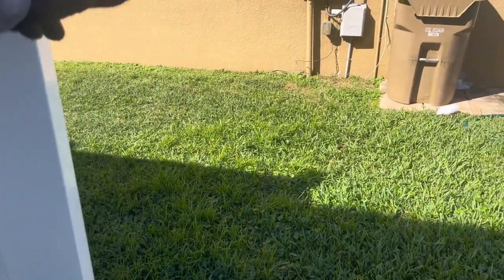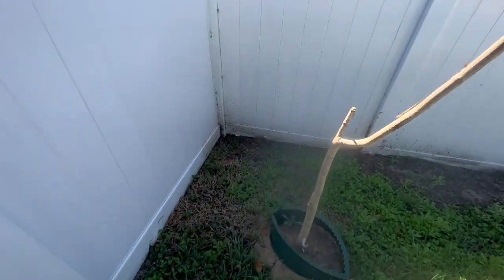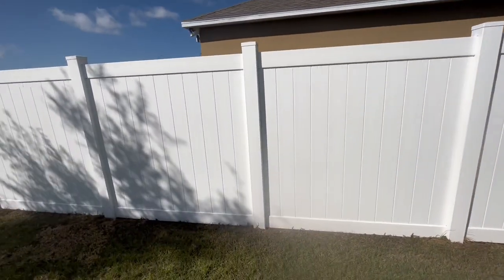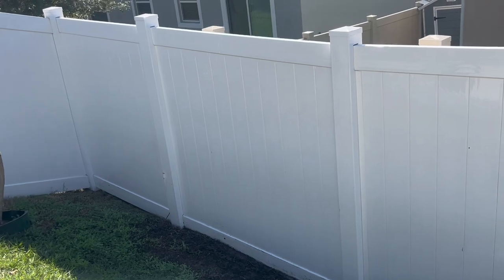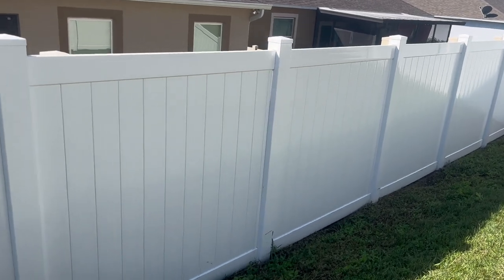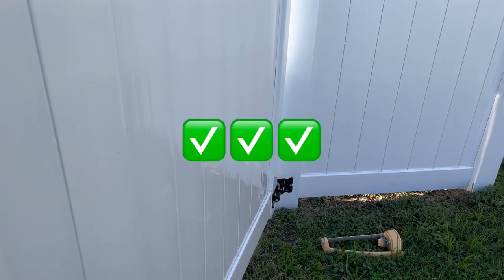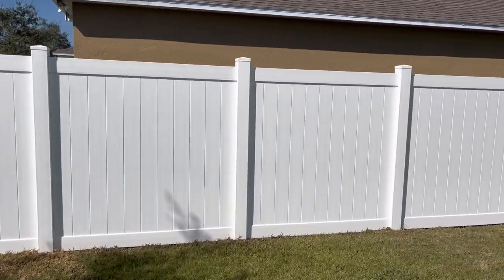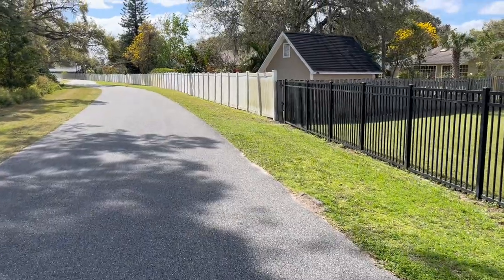HOW TO PRICE & CLEAN VINYL FENCING!! IMPORTANT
I'm on Instagram as miracle_pressure_washin. Install the app to follow my photos and videos.